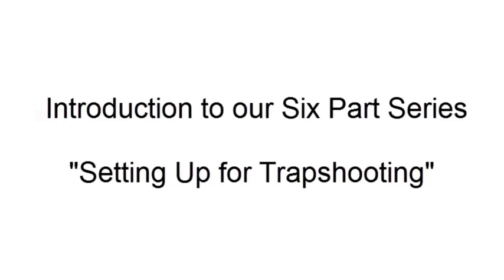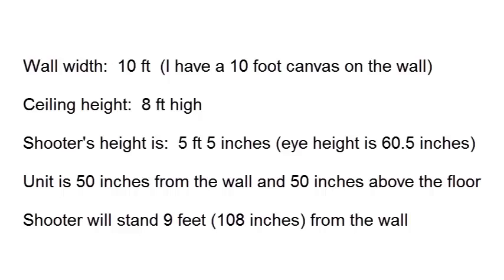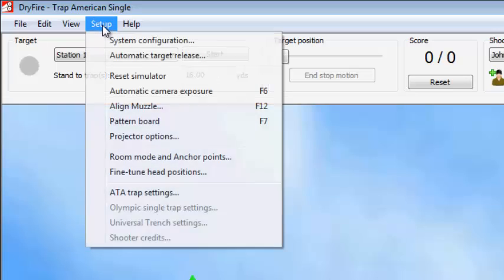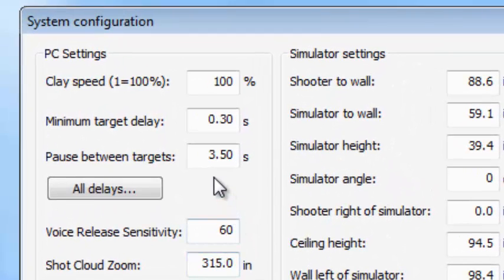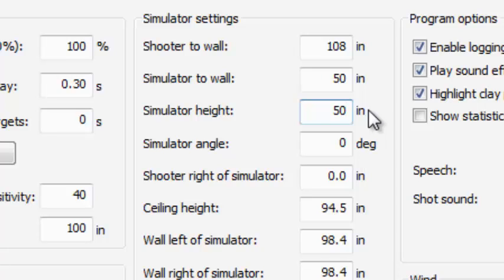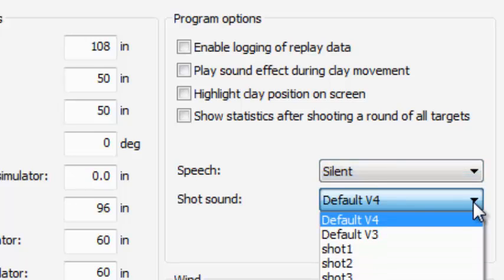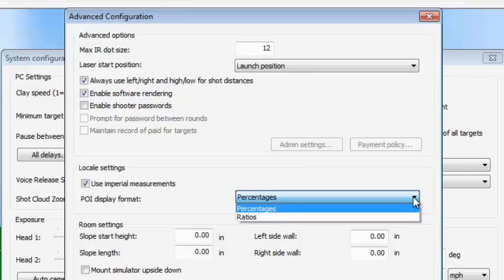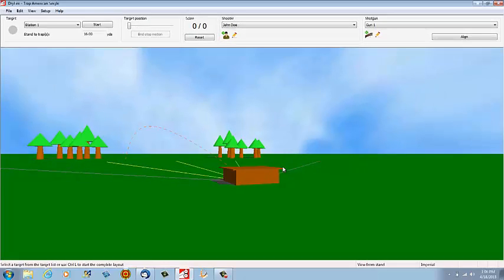02 Step 1 System Configuration setup